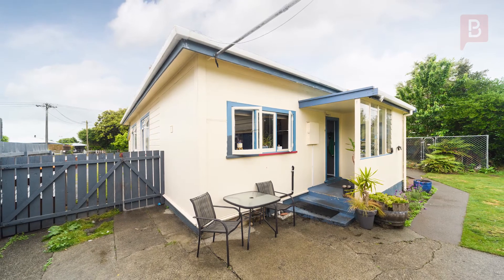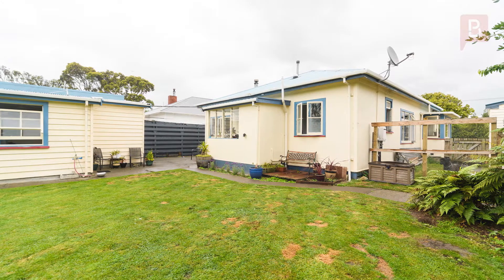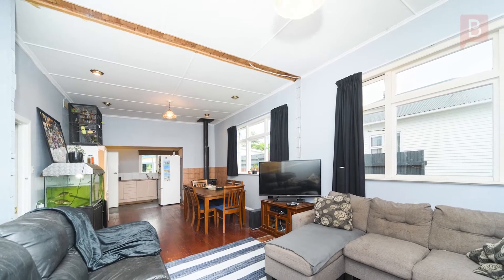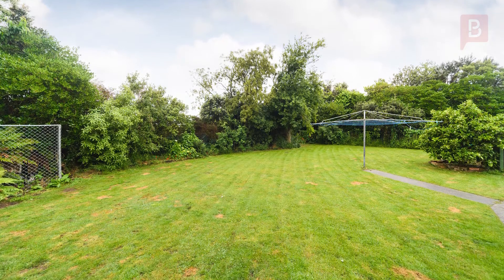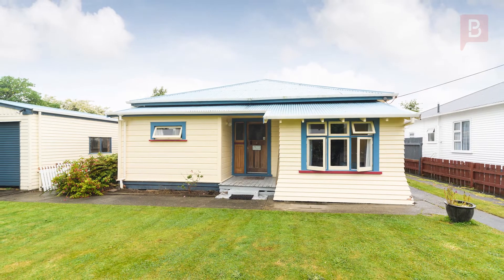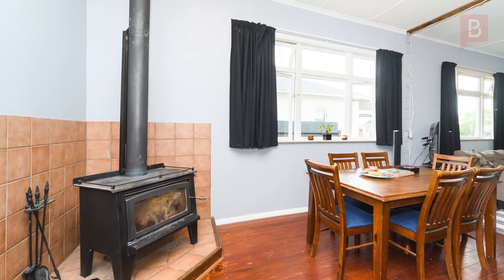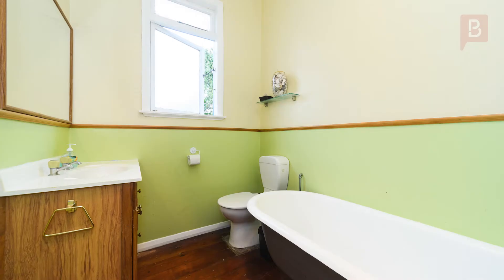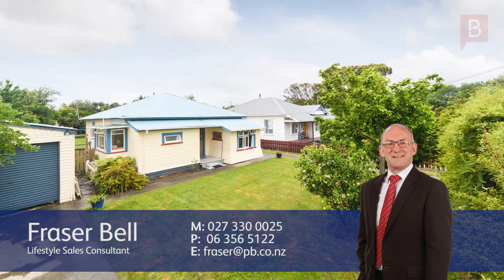9 Carey Street, Longburn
Opportunity knocks

Just imagine the possibilities! Here's a great opportunity to get onto the property ladder or add to your investment portfolio. The work has started and all you need to do is complete the project to realise the value.

There are two double bedrooms plus a study or sunroom positioned for the afternoon and evening light. Situated on a full-sized 1,012 m2 section, this period home offers great space both indoors and out. Two single garages are just what you need for cars, workshop or extra storage and there is even a studio for hobbies.

The garden has plenty of fruit trees to keep the family fed - apples, plums, lemon, orange and mandarin. Longburn School is just over the road and it's an easy run into town when you need to.

The vendors are moving to the country, giving you the chance to see the dream through. You're going to see the value here and it will not last long on the market, so call Fraser today

Fraser Bell at Property Brokers Palmerston North. Call Fraser anytime on 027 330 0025